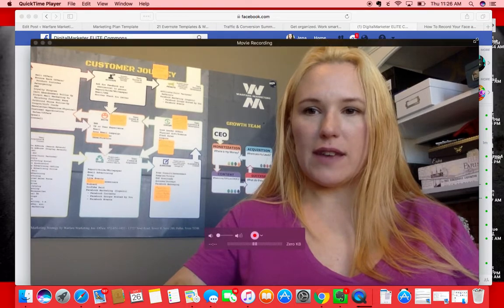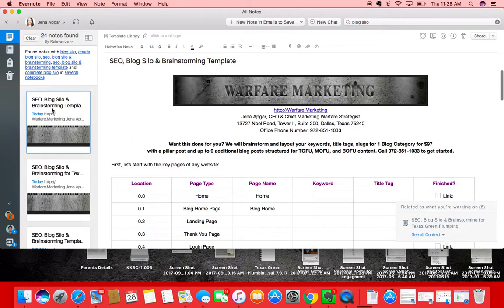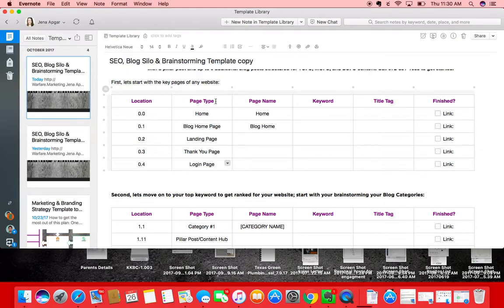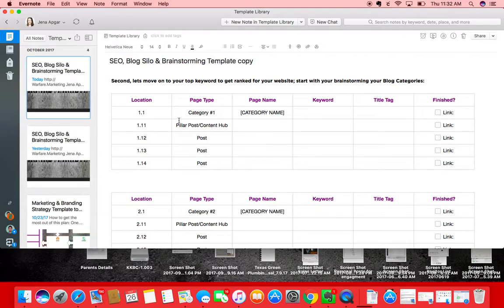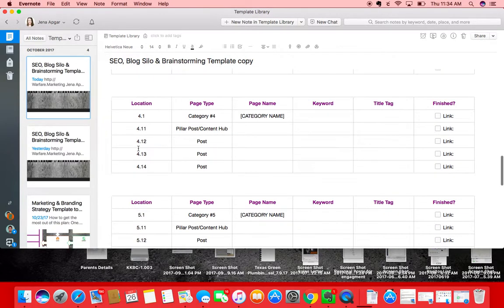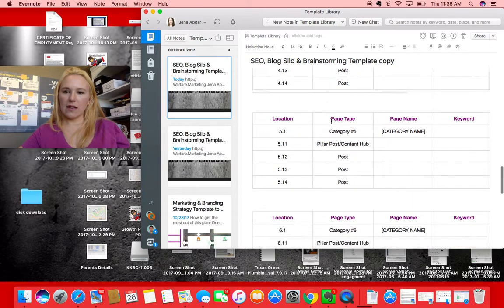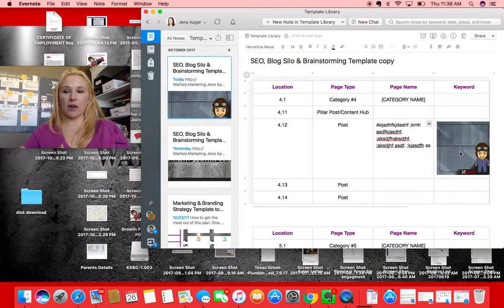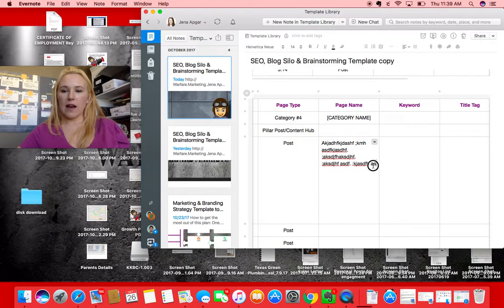Using the Evernote Template for the SEO Blog Silo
Building a DigitalMarketer style Blog Silo using the Warfare Marketing Evernote Template.

Jena Apgar of Warfare Marketing goes over: how to save the Evernote template to your own account, a run down of how to use the template to create a strong organic, Google friendly, SEO strategy on your Wordress website. known in the DigitalMarketer community as a "Blog Silo".

To join DigitalMarketer Lab and go through the blog silo training and execution plan taught by Russ Henneberry,

Purchase through our link and I will send you the Evernote Template with the Blog Silo in the video :)